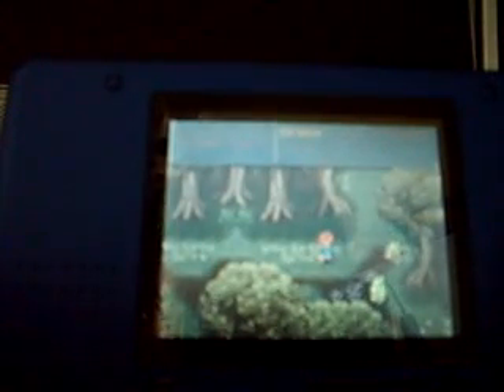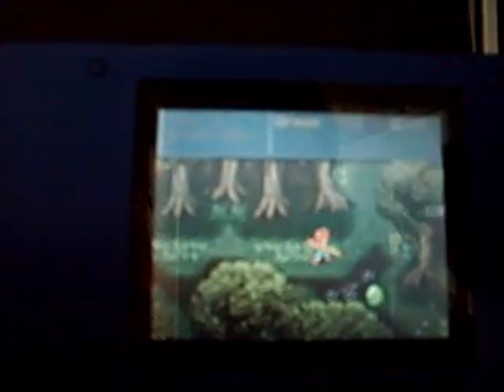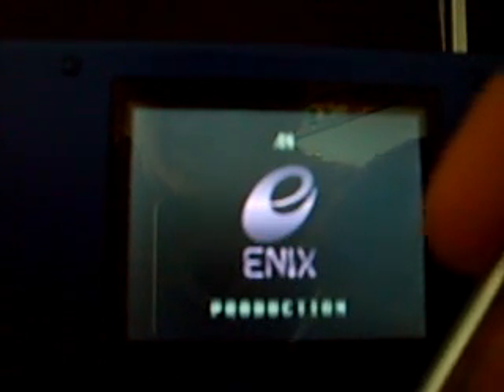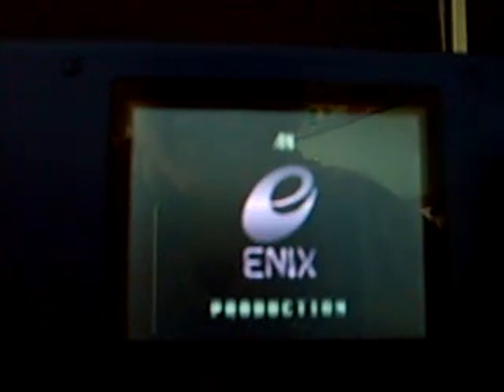SNEmulDS v0.5 Alpha demo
Another video demo of the newest SNEmulDS release, this time showcasing a few of the problems it currently has.  Keep in mind that I did this in one take (no time for more) so please excuse my stutterings and pauses between words, as I'm not that good at multitasking.